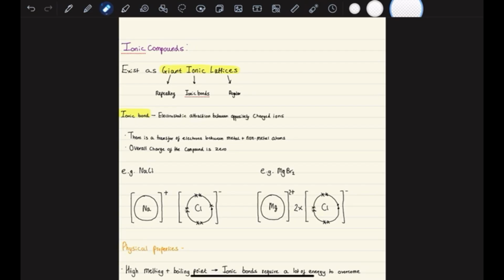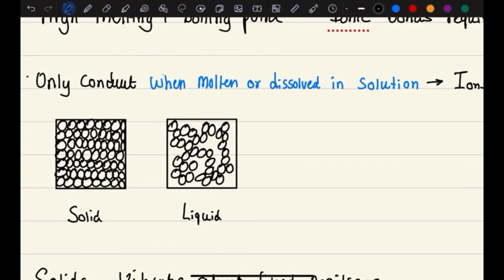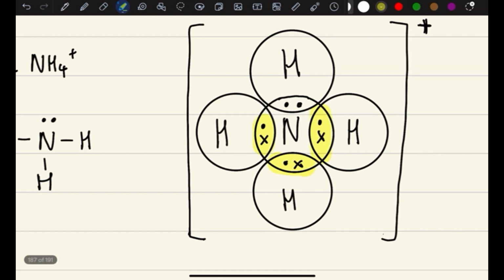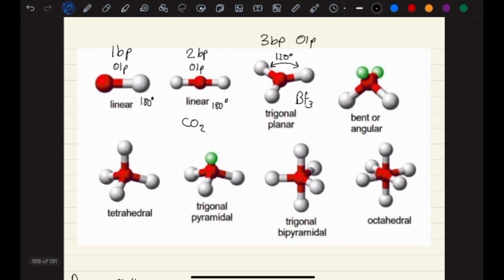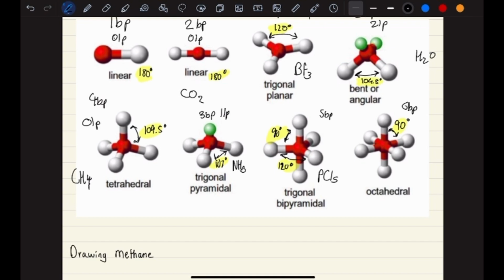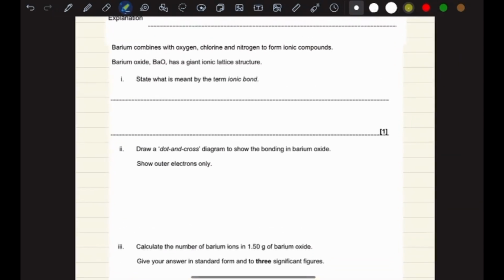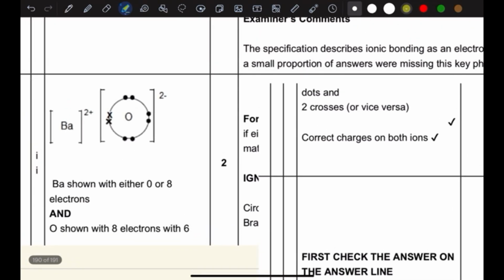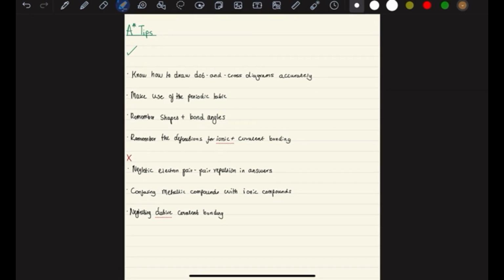Ionic & Covalent Bonding A-Level Chemistry (OCR A, AQA, Edexcel)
In this video, we’re tackling Ionic and Covalent bonding, from lattice structures to molecule shapes, with clear explanations and A* exam technique.

🎯 You’ll learn:
✅ Properties & structures of ionic compounds
✅ How covalent bonds form (single, double, triple)
✅ Shapes of molecules & bond angles
✅ Real exam questions + mark scheme answers
✅ A* tips to avoid common mistakes

⏱️ Timestamps:
0:00 Intro
0:12 Ionic Compounds
3:31 Covalent Compounds
7:00 Shapes of Molecules & Bond Angles
12:55 Questions
13:51 Answers
17:11 A* Tips

👍 Don’t forget to:
✔️ Comment with what you want covered next